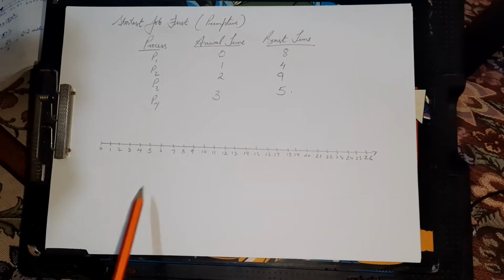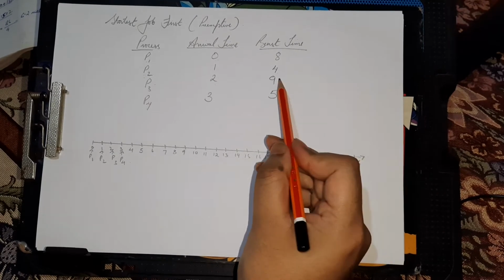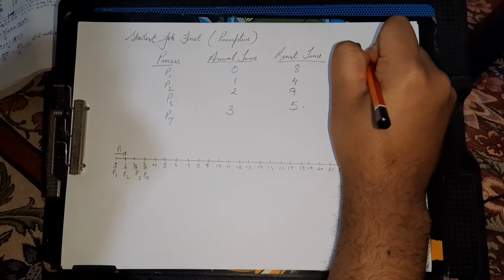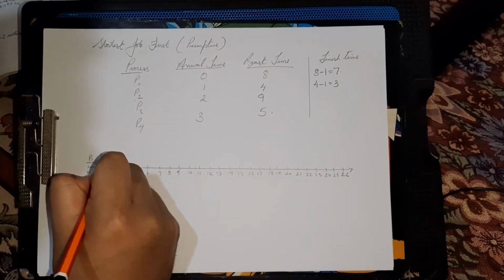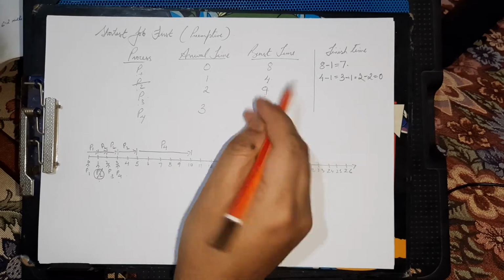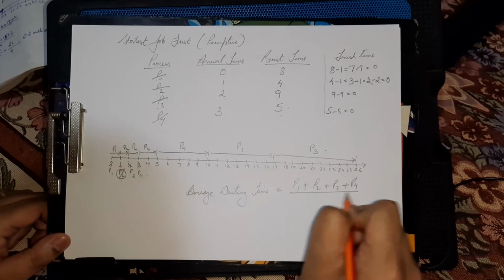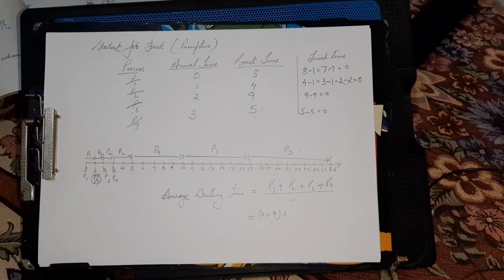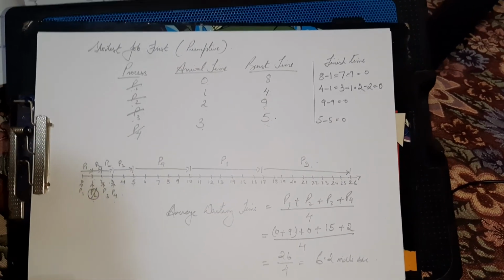3 Shortest Job First (Pre-emptive) video -1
Scheduling Algorithm.